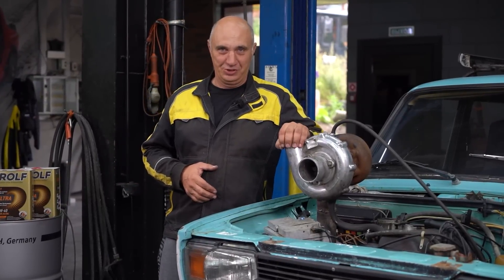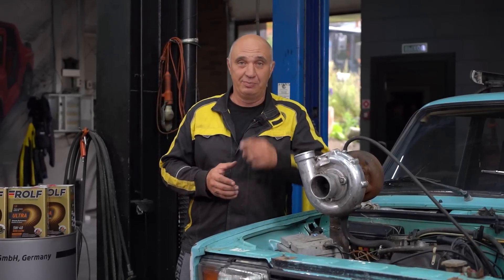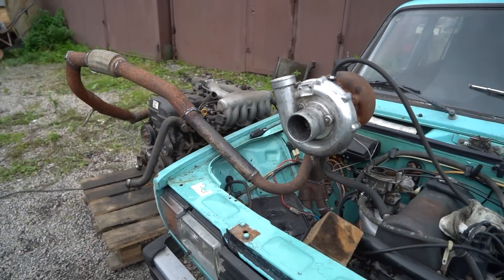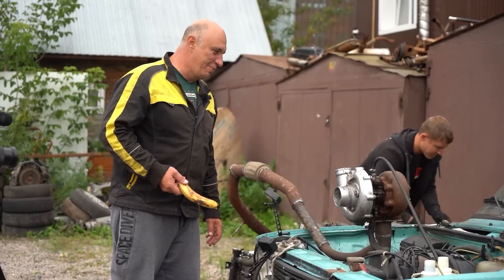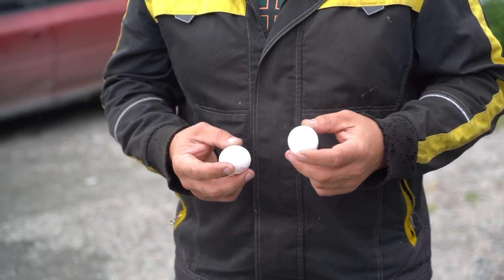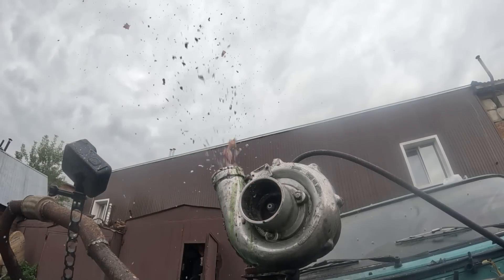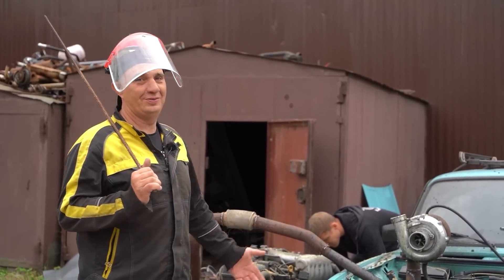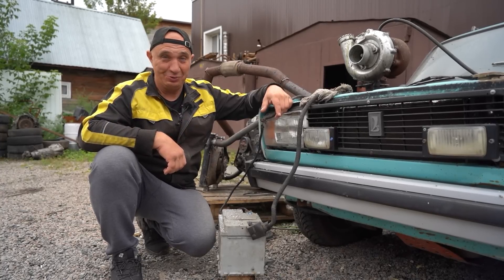Will a turbocharger survive a bird strike?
Poor little pigeon...